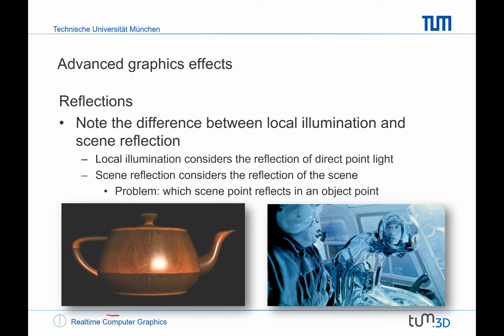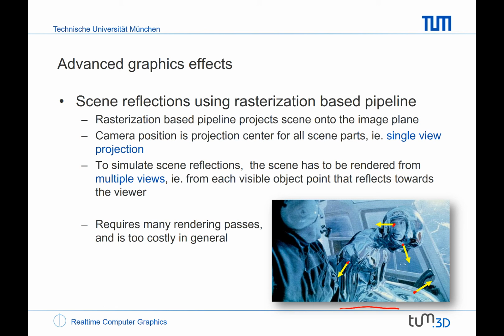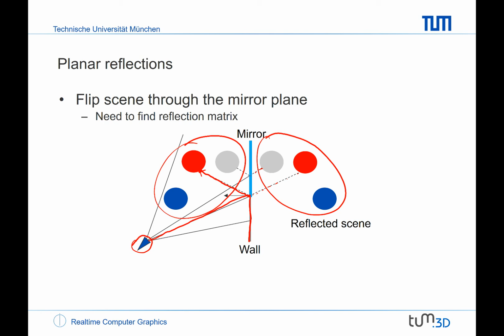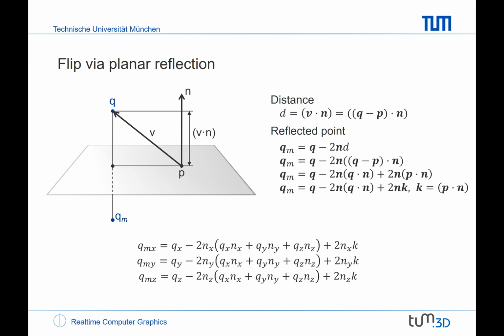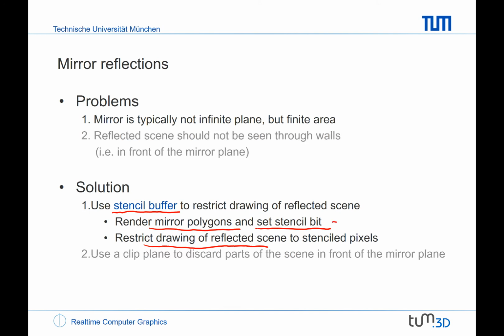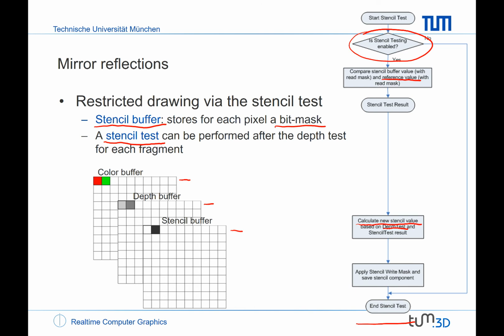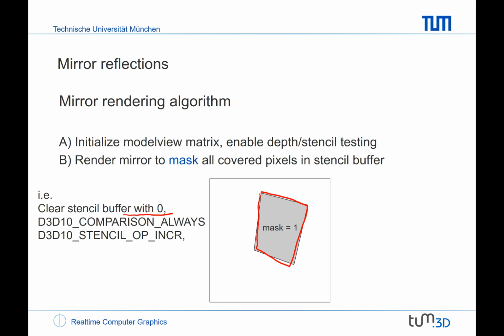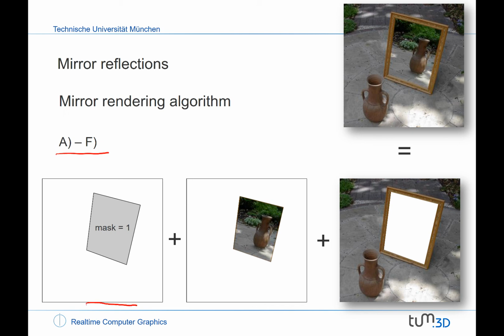ECG VL 34